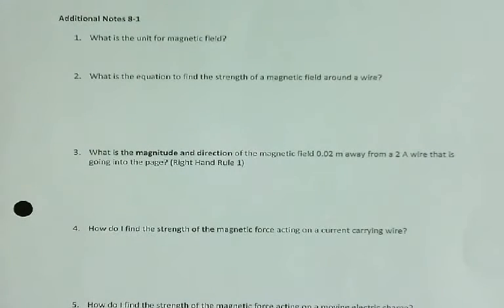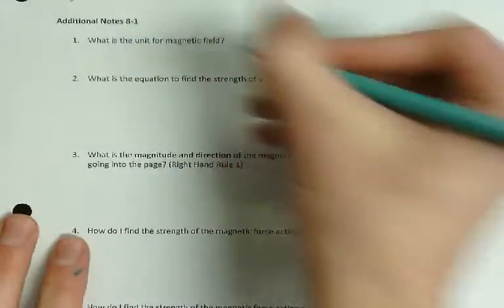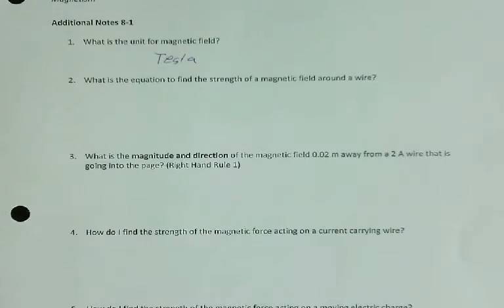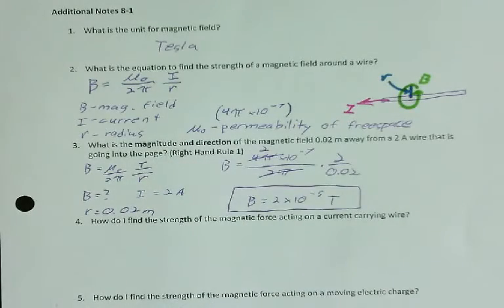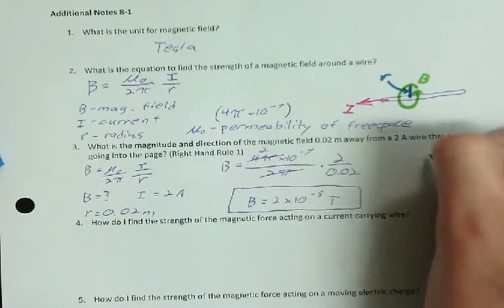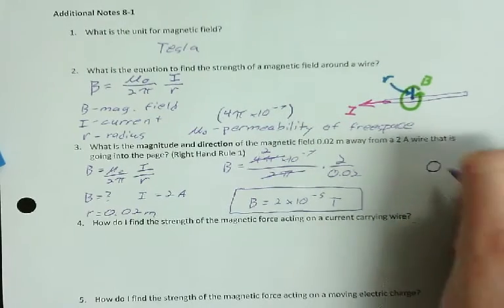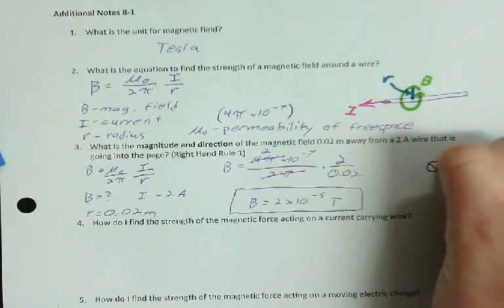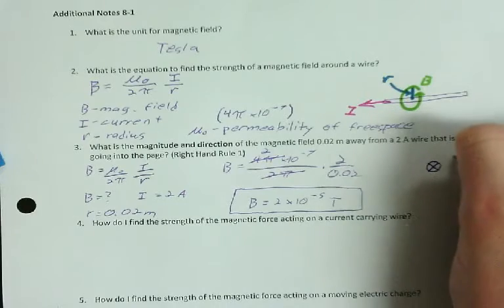Physics 2 - Magnetism - Practice 1: Additional Magnetism Notes (# 1 - 3)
Mr. B discusses how magnetic fields are created by electric currents and how to find them